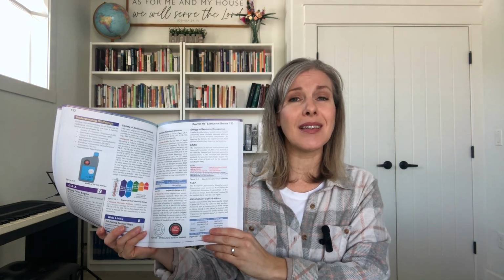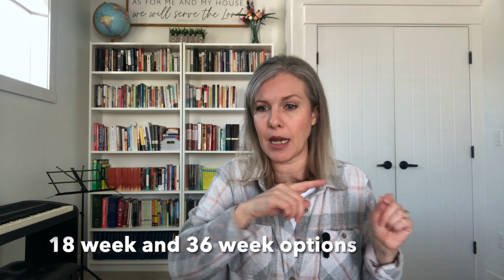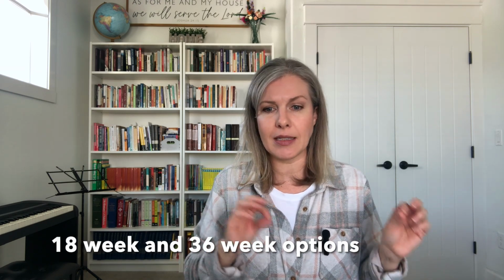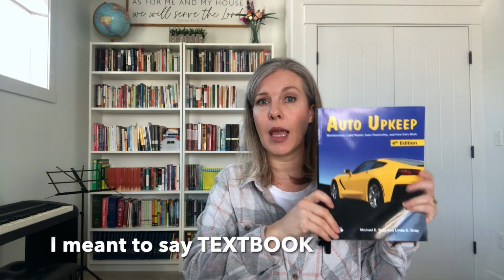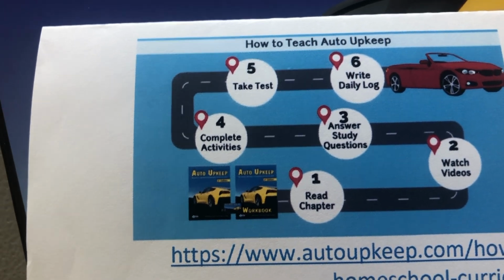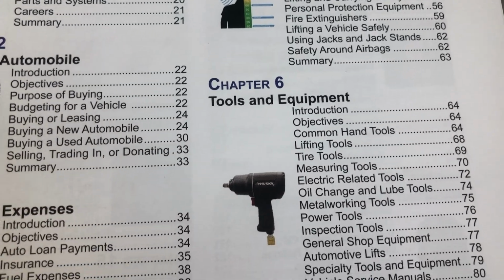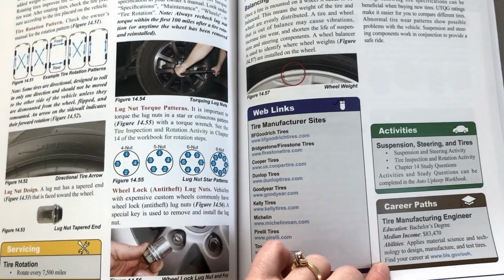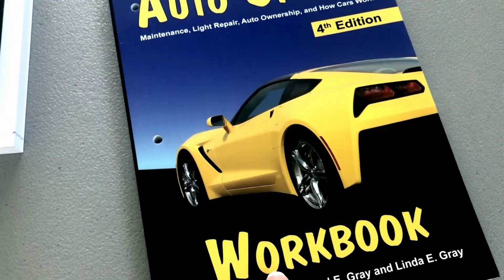Auto Upkeep Homeschool High School Curriculum Review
Check out this high school elective course. Auto Upkeep!